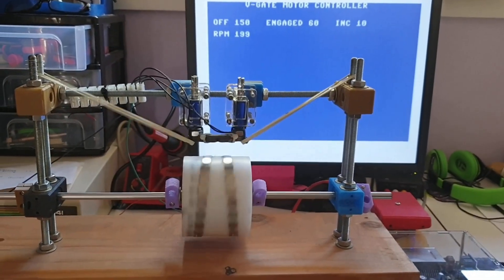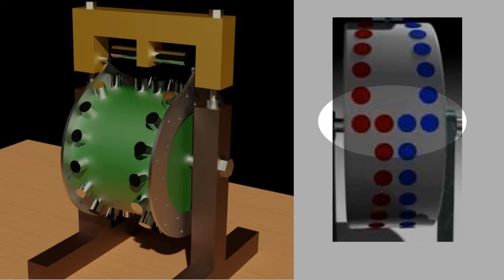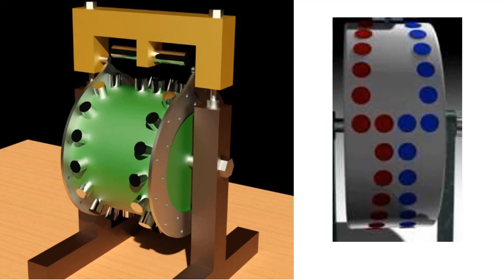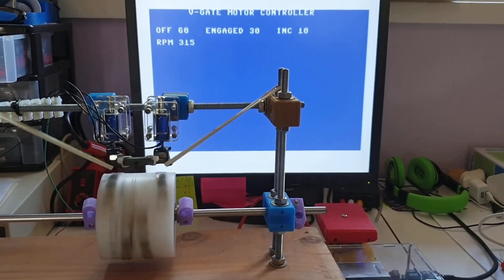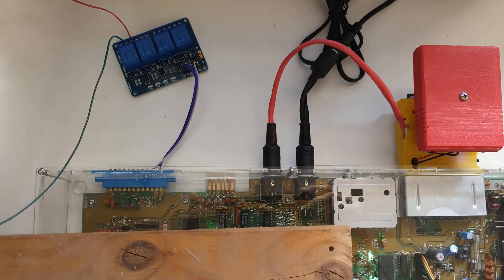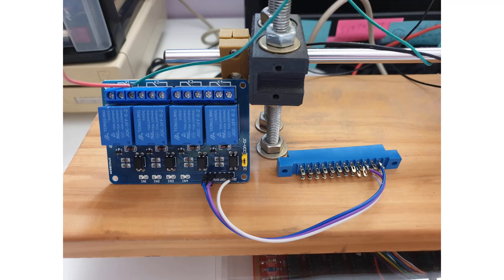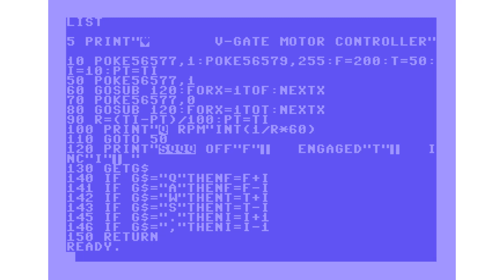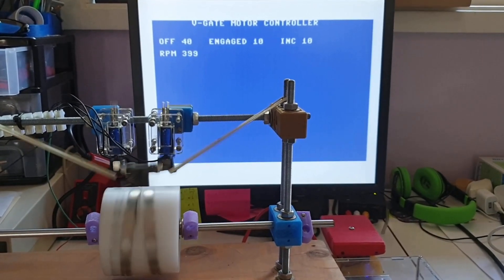V-Gate Magnet Motor controlled by Commodore 64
I started off fooling around trying to replicate a free energy device I was on YouTube based on a V-Gate magnet motor.  Its no surprise this failed but just for fun I used solenoids to drive the motor.  I used a Commodore 64 to control the solenoids.

A totally pointless but fun project.